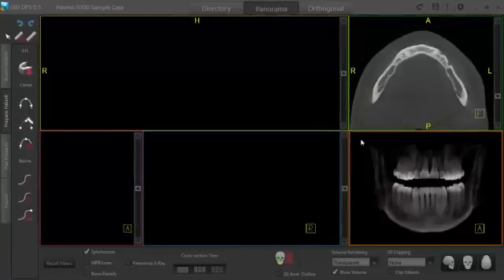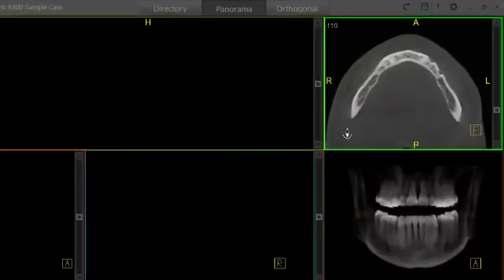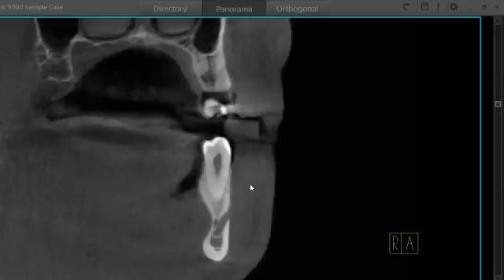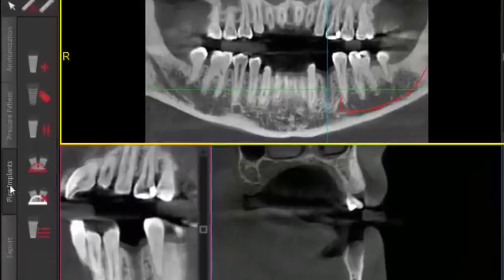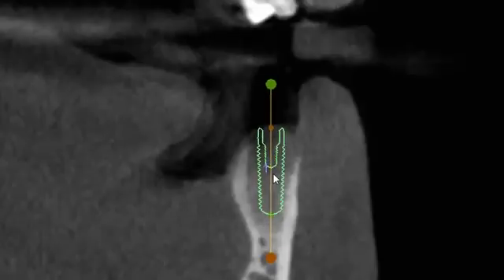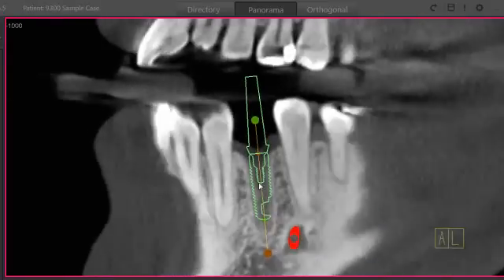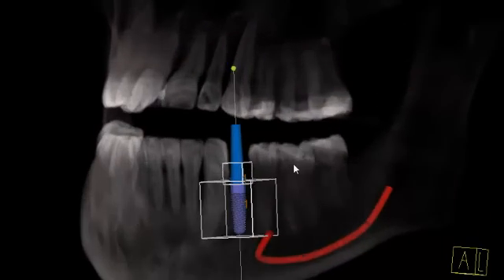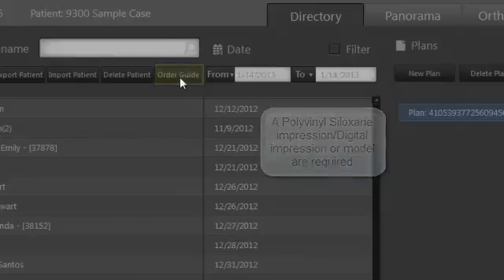Guided Surgery: Zimmer Implant on 360dps, scanned by Carestream 9300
Zimmer implant, planned on 360dps, the leading comprehensive implant planning solution.